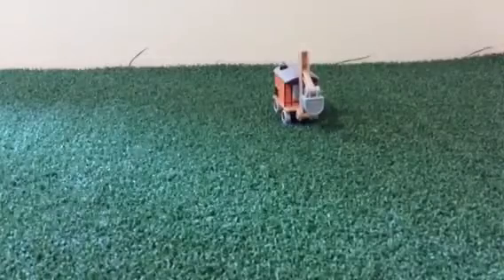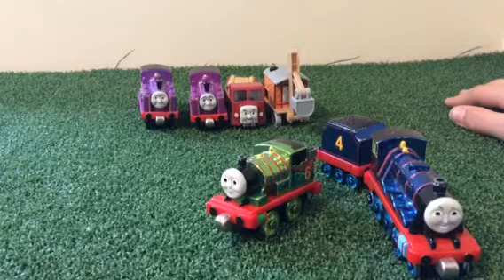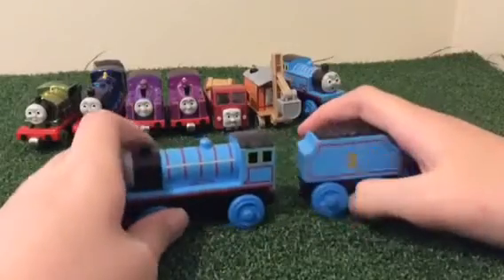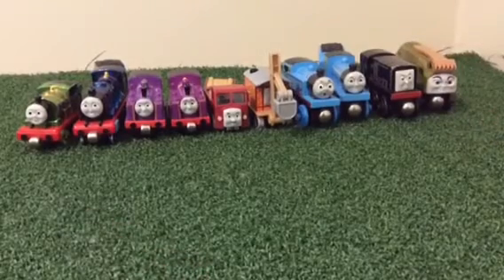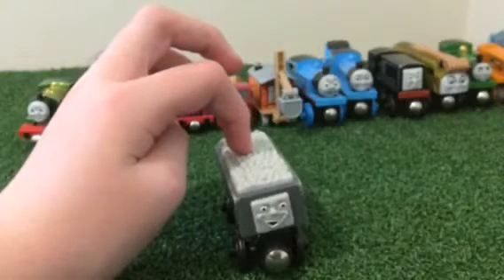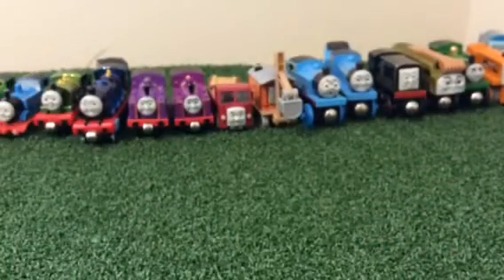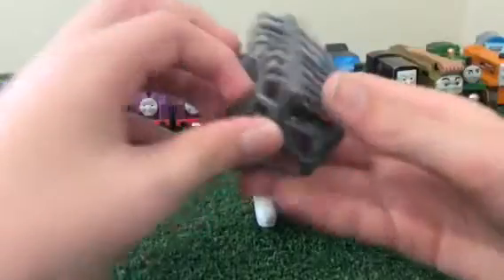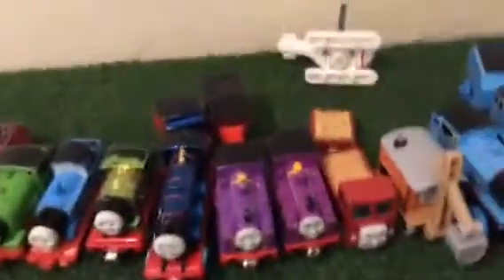Market Finds: Aug-Oct, Peculiar Percys, Dizzy Diesels And Culeption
This is an experimental video, where I discuss my recent pick ups from a local Sunday Market.